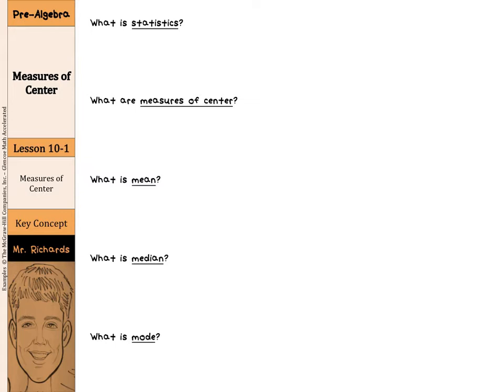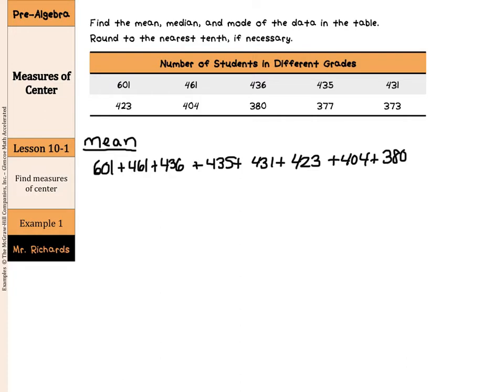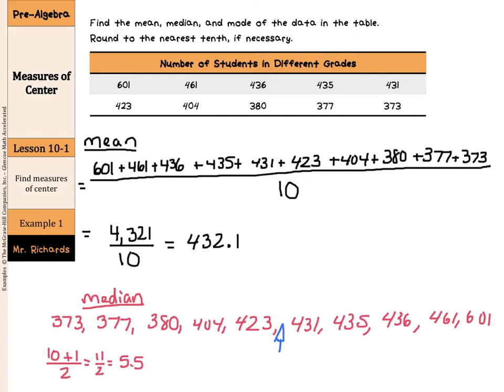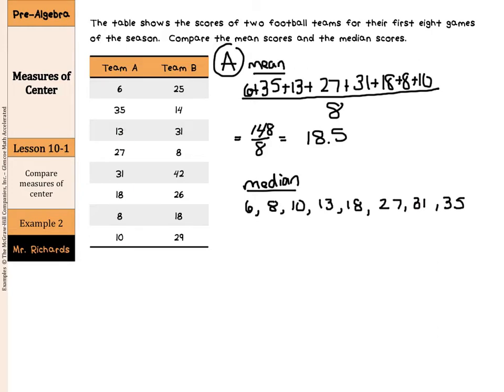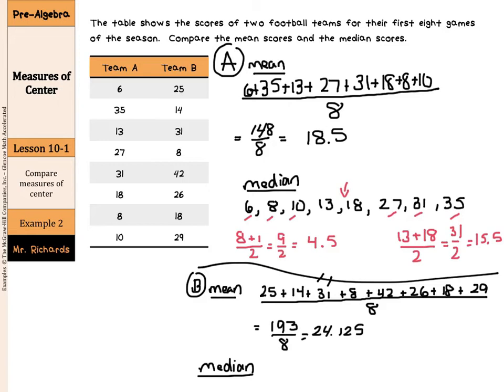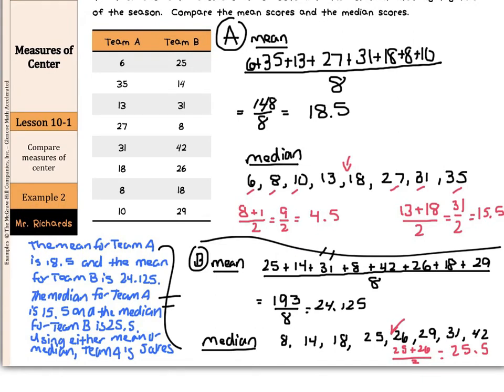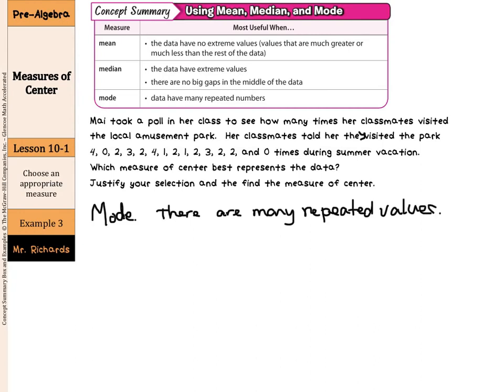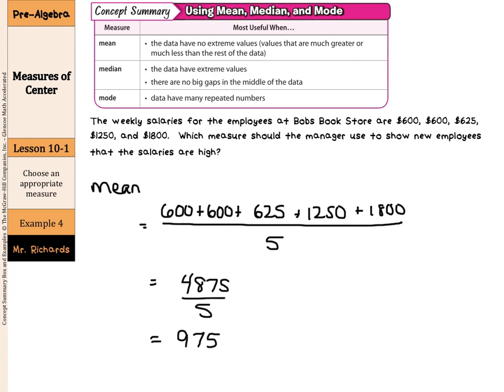Measures of Center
10.1 - Measures of Center (Pre-Algebra)

Sources of examples/illustrations/pages:
8-4/Algebra I: Key Concept Boxes and Examples  © The McGraw-Hill Companies, Inc. – Carter, John A. Algebra 1. Columbus, OH: McGraw-Hill Education, 2014. Print.

8-3/Course 3 Math: Book Pages and Examples © The McGraw-Hill Companies, Inc. – Glencoe Math Course 3

7-4/Pre-Algebra: Key Concept Boxes, Diagrams, and Examples  © The McGraw-Hill Companies, Inc. – Carter, John A. Glencoe Math Accelerated. Columbus, OH: McGraw-Hill Education, 2014. Print.

7-3/Course 2: Book Pages and Examples © The McGraw-Hill Companies, Inc. – Glencoe Math Course 2